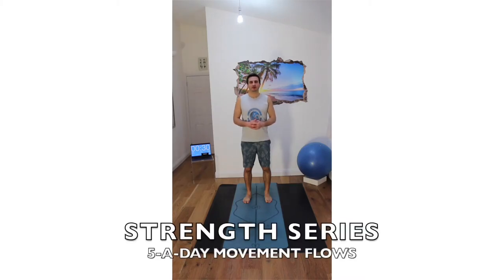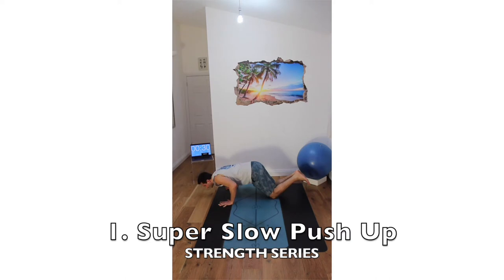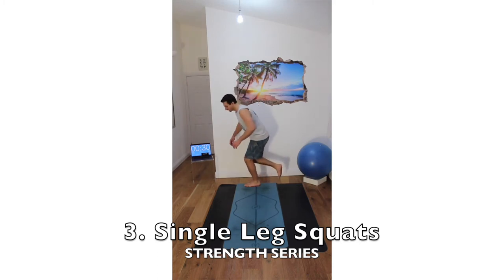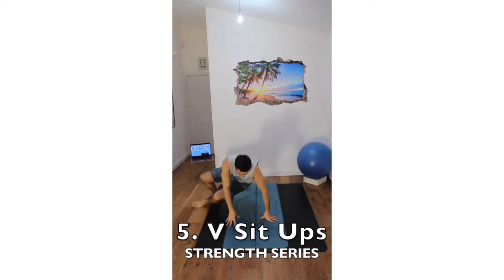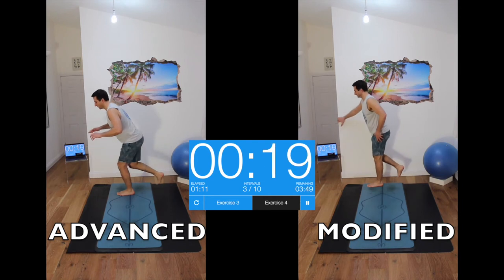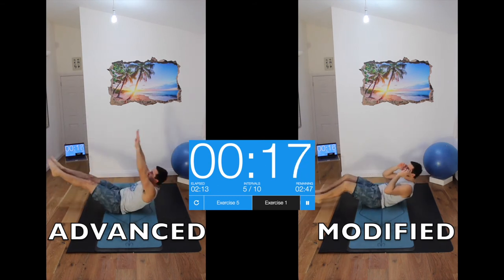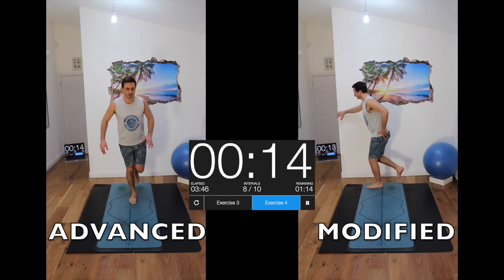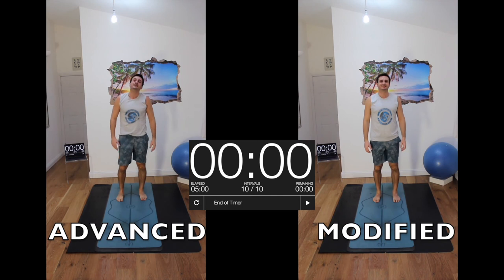5 MINUTE WORKOUT FOR STRENGTH - Hari Kalymnios | The Thought Gym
This video is one of a series of 5 minute exercise and movement flow routines. Each series only takes 5 minutes to complete. There are 5 exercises that you do for 30 seconds each. Therefore taking 5 minutes.

0:00 Intro
2:31 Demonstration
6:34 Workout
11:44 Congratulations!

Just like the UK government currently recommends 5-a-day when it comes to fruit & vegetable intake, I would suggest that doing ‘5-a-day’ when it comes to movement is a good rule of thumb. Of course, you can do more than 5 minutes. That’s just the minimum. Just like I recommend more than 5-a-day when it comes to fruit & veg too.

So you can stack more than one of these 5-a-day movement flows as time allows. There are 9 different focus areas in these exercise and movement routines.

6. CORE Series - A strong core - abs, back and lats to keep you strong and able

7. STRETCH Series - for when you need a good stretch. Taken from some popular yoga moves

9. QI GONG - INSPIRED Series - Not exactly qi gong, but some qi gong inspired moves to get the energy flowing.

and in this video, and others like it I share the best knowledge out there when it comes to success, leadership, high performance, health, vitality, mindset, psychology, fitness and more. Join me on these videos where I share with you tools, techniques, and tactics to help you become SUPERHUMAN. The idea, items and inspiration to get you to that next level. All for FREE too! Normally I charge hundreds of dollars for my time, and you are getting it for FREE on this channel. Just apply it. That's all I ask.

FREE Training Videos on how to improve yourself to have more energy, high performance and awesomeness in your life! It's YOU. ONLY BETTER!

MORE FROM HARI